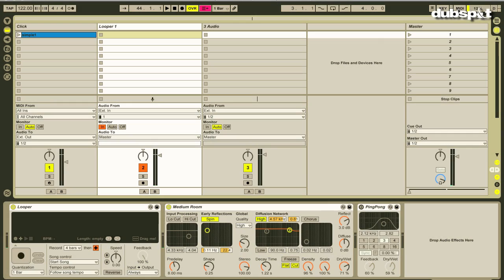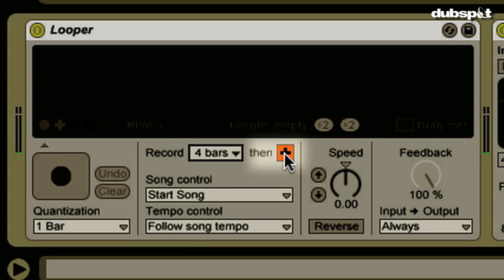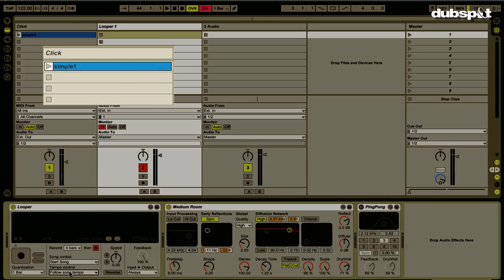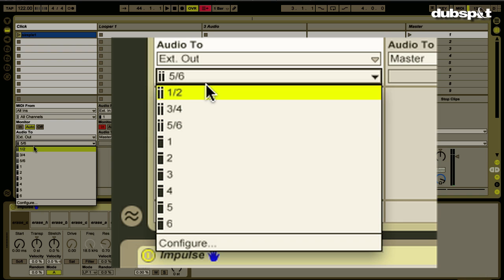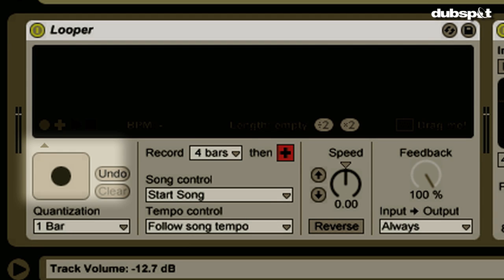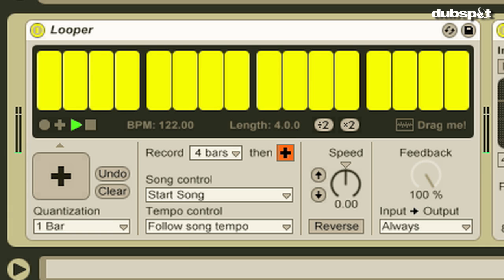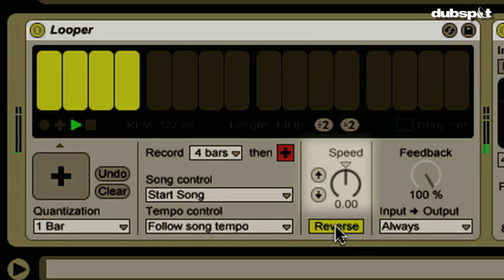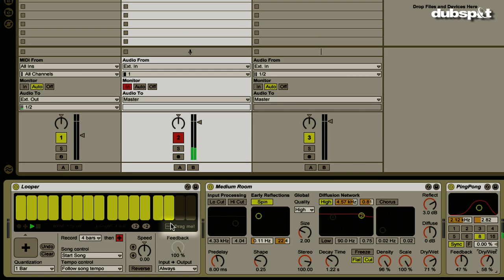Ableton Live Tutorial: Live Recording using Looper w/ Laura Escudé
In this tutorial, Ableton Certified Trainer, controllerist, and violinist Laura Escudé demonstrates how to use the Looper device in Ableton Live to record a live instrument and build up layers of recording as it loops. She offers an overview of the Looper interface while exploring the individual parameters within the Audio Effect and offers some tips on how you can effectively navigate and customize those parameters. Laura covers everything from tempo setting and applying additional effects to transferring the recording into session design to create a more complex sound.